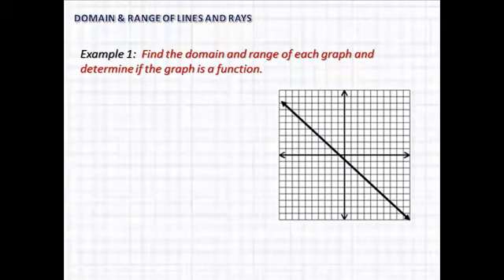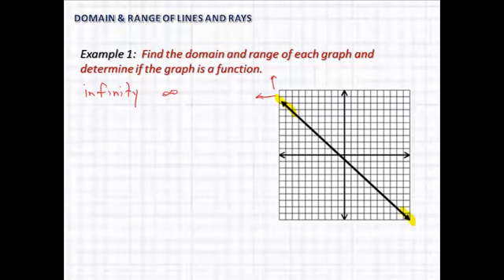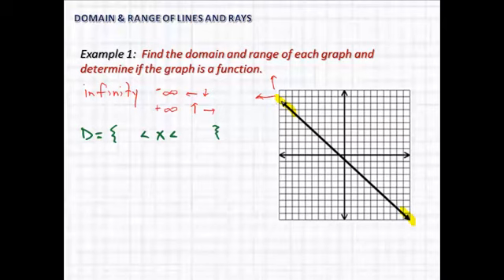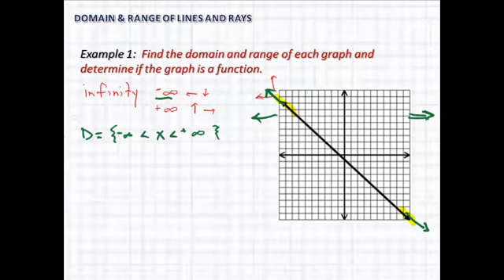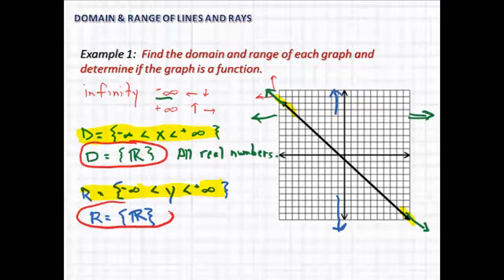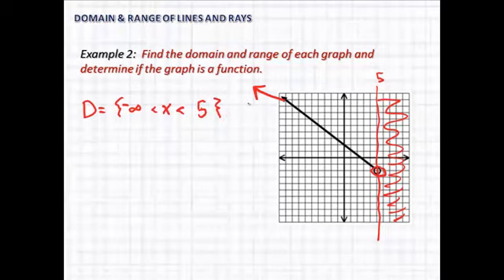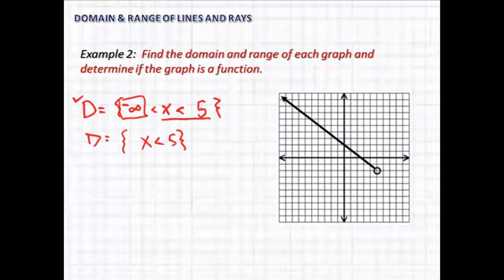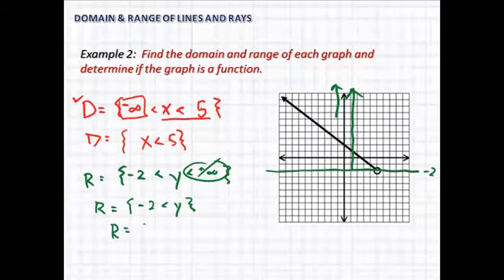Domain and Range of Lines and Rays